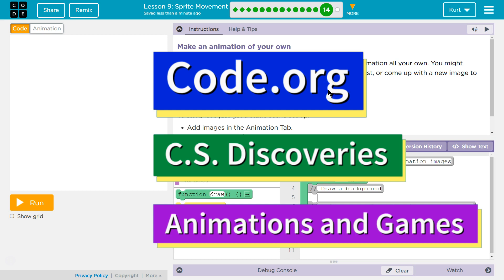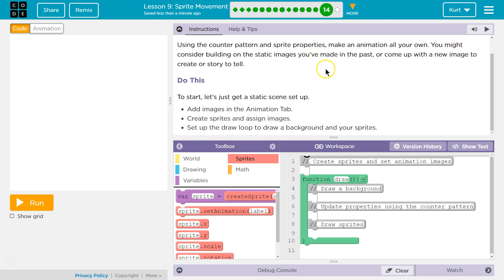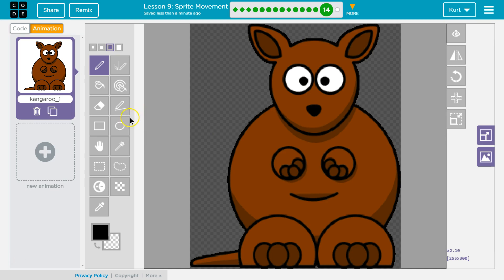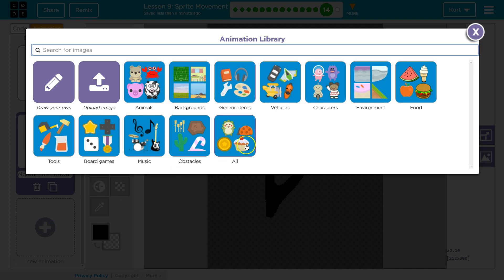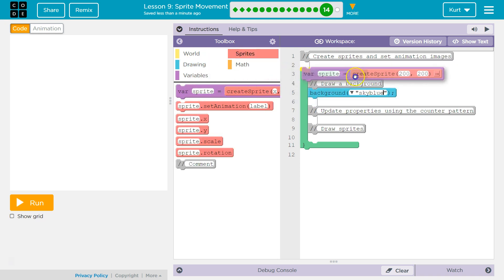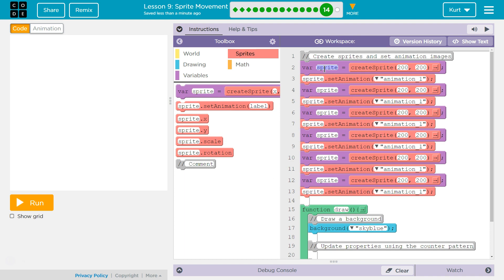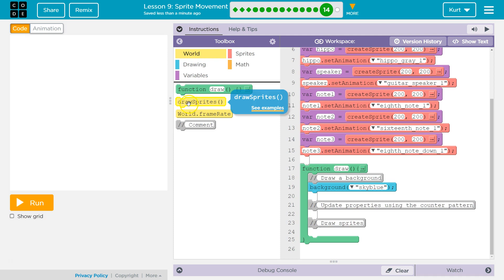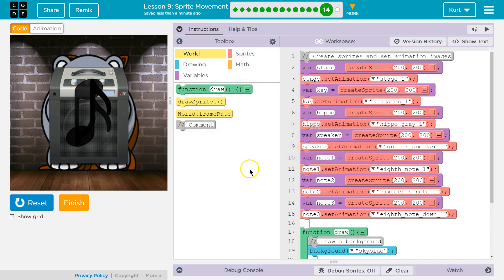Code.org Lesson 13.6A Sprite Movement 2022 | Tutorial with Answers | Bubbles Challenge B